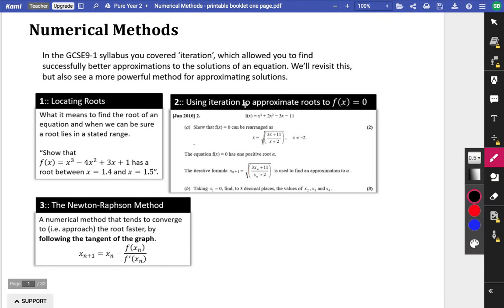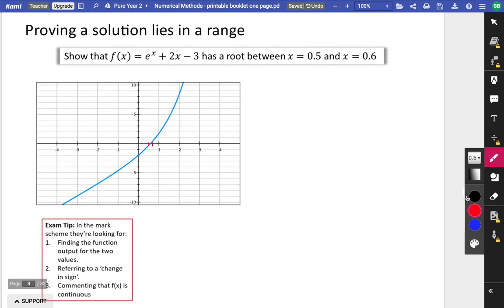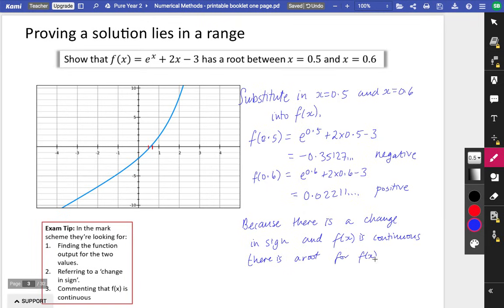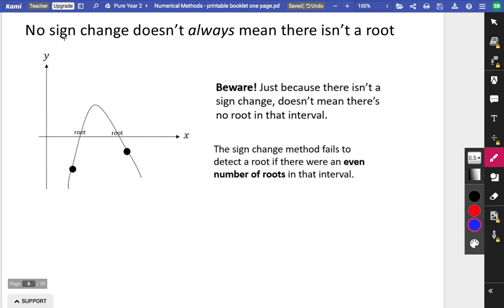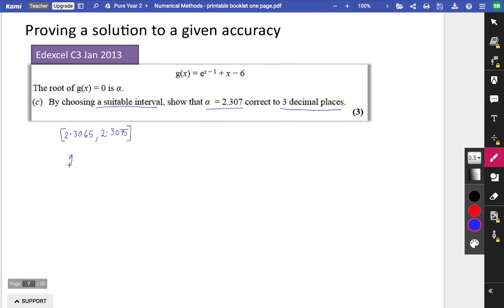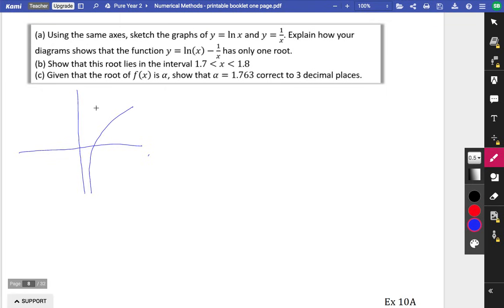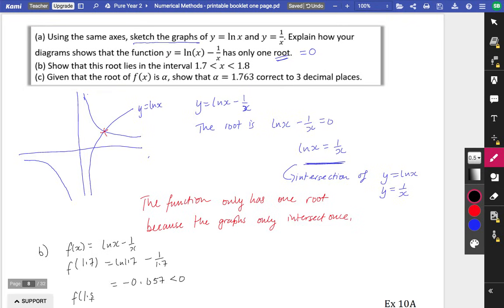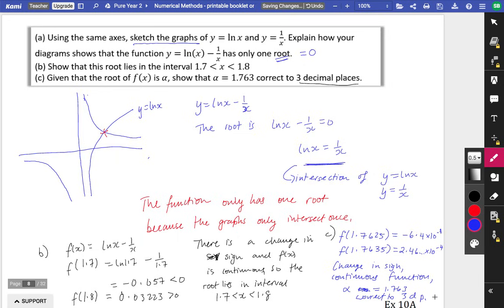Numerical Methods 1 • Proving there is a Root • P2 Ex10A • 🎲